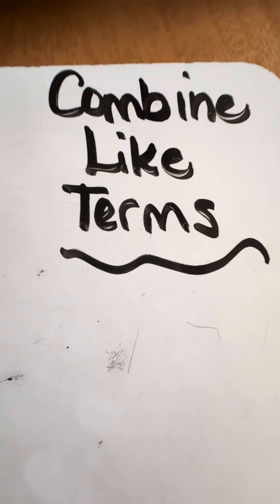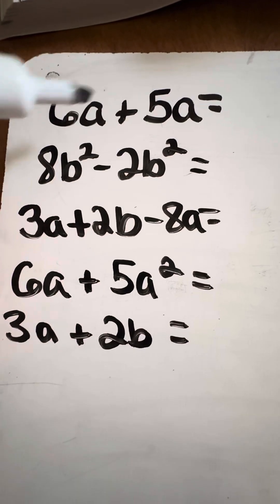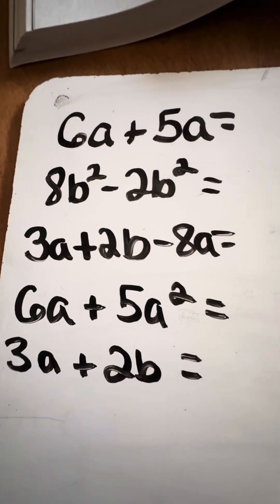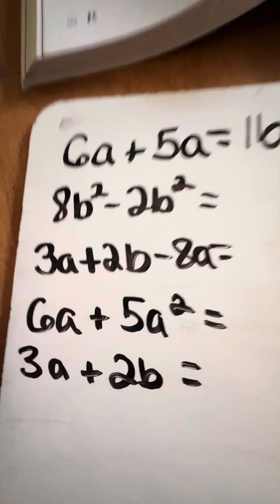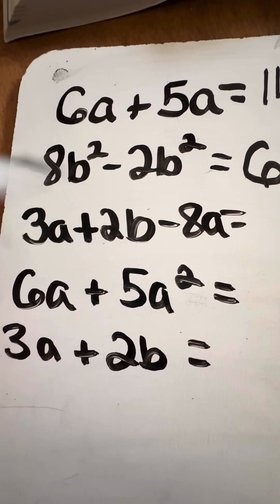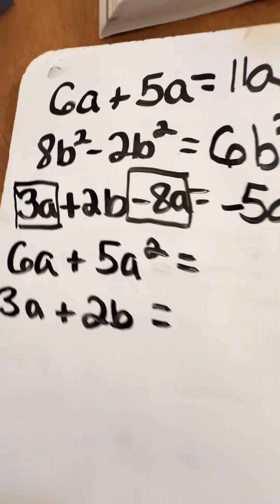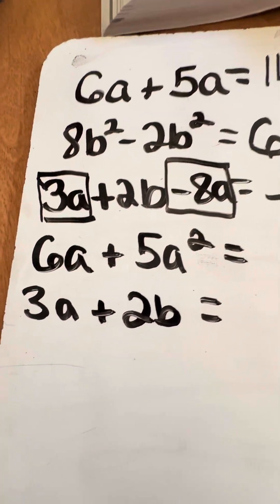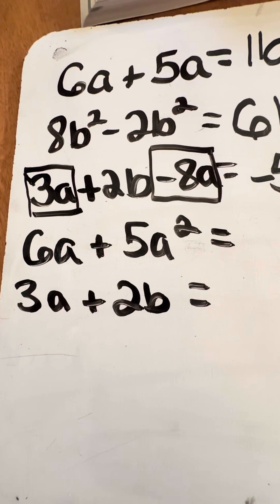ASVAB simplifying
ASVAB Algebra simplifying